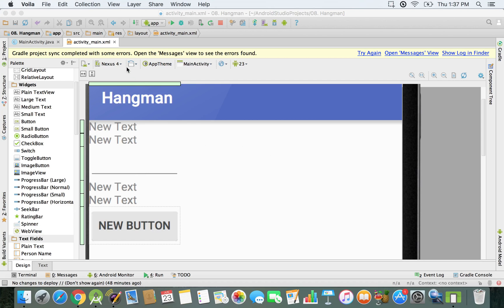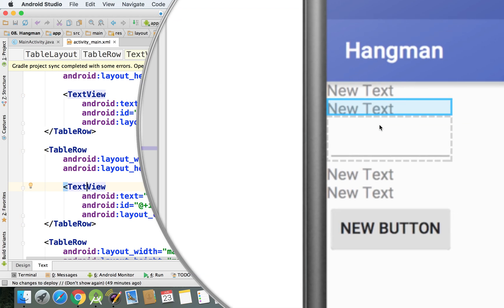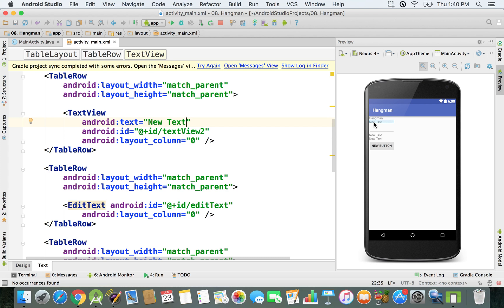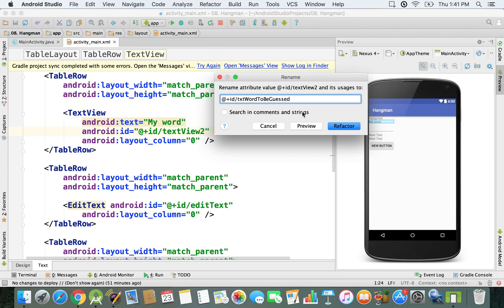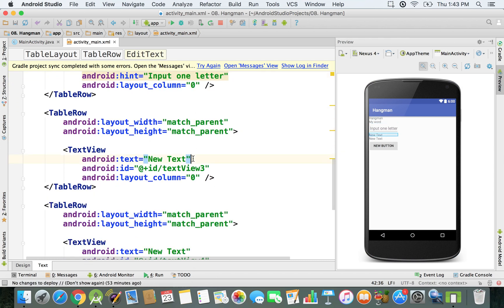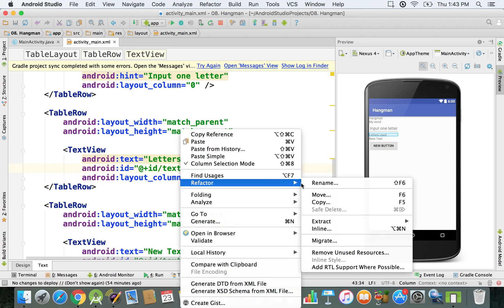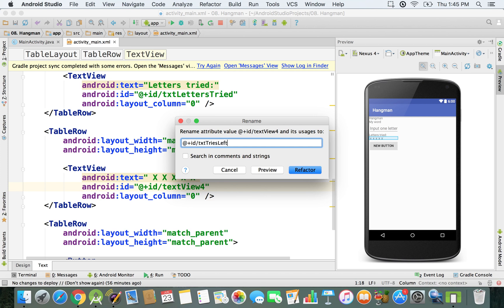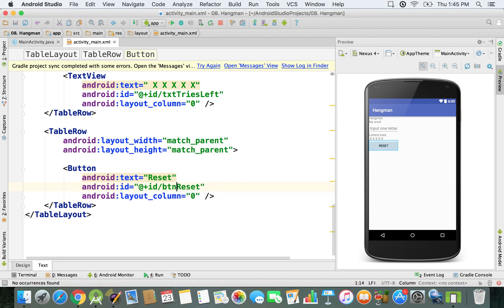Java - Change default text and element IDs | Hangman Android App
Learn to the change the default text and element IDs in Java within Android Studio.